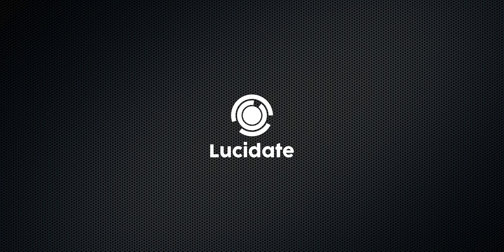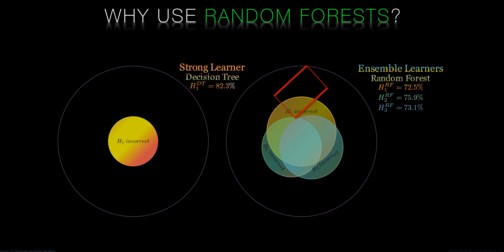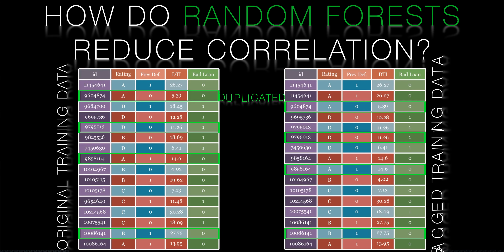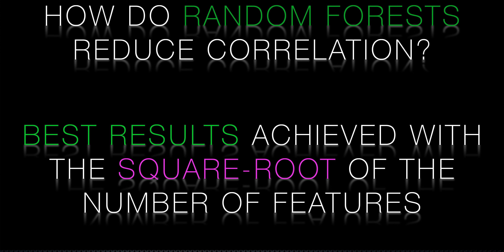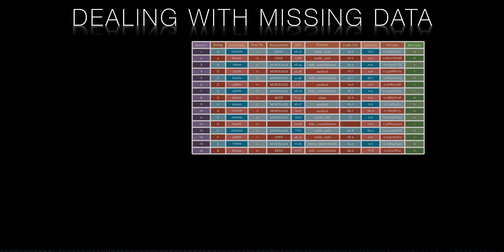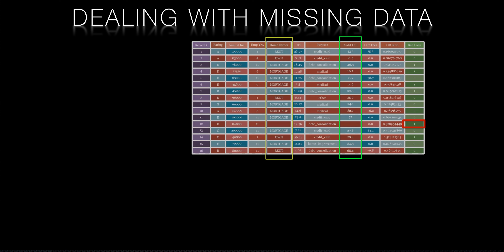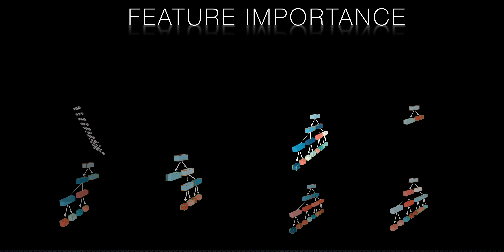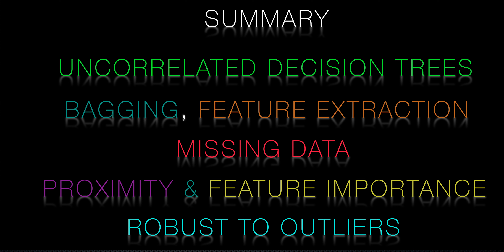Random Forests: Why use them and How they Work in 2024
Random Forests are one of the most powerful, yet simple, machine learning tools available today. They are made up of multiple uncorrelated decision trees. They show the power of diversity in AI and ML; achieving far better results in aggregate than any single tree alone.

Bagging and feature extraction are the tools that allow us to build uncorrelated trees in our forests.

Having uncorrelated errors makes them ideal candidates for Ensembles. By introducing randomness when growing trees Random Forests trade bias for variance. The resulting ensemble - with uncorrelated errors - generally has vastly superior performance to a single optimised decision tree.

They have additional desirable properties, such as dealing with missing data, both in training datasets and live samples.

Random Forests can also identify which records are most similar to others and identify which features are most important in generating decision boundaries.

Finally they are very robust to outliers, building local models to crowd out and isolate idiosyncratic data points.